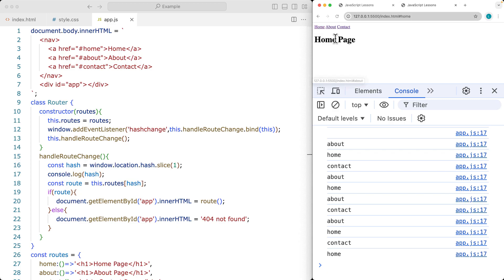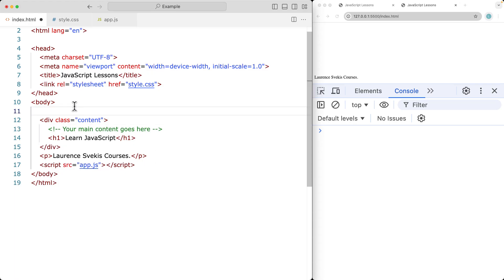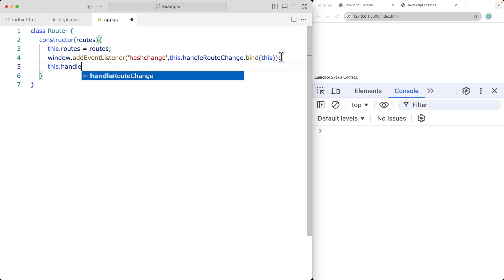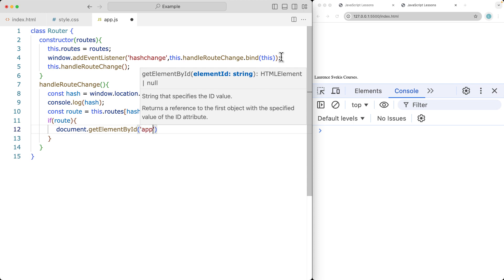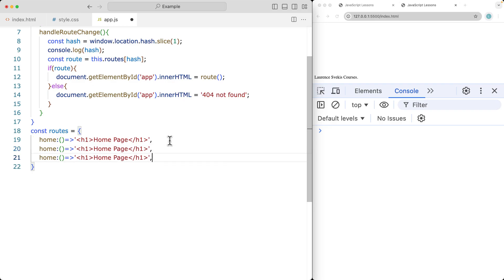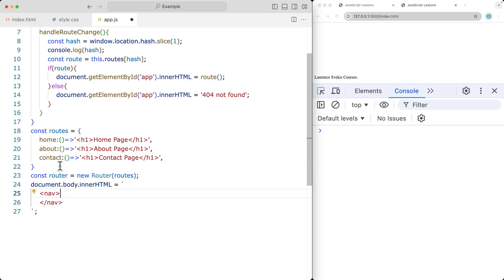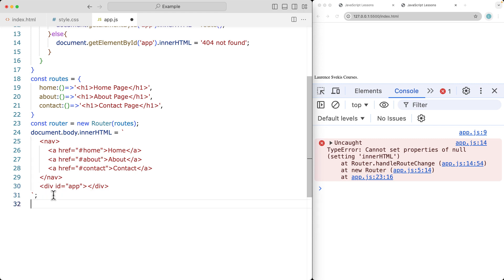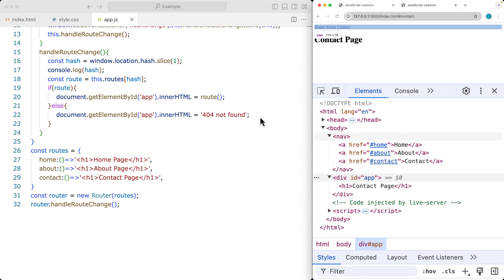Build a Simple Client-Side Router in JavaScript | Taught by Laurence Svekis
Create a client-side router in JavaScript that dynamically changes content based on the URL hash. This exercise, led by Laurence Svekis, best-selling author and JavaScript instructor, walks you through the process of handling hash changes and rendering corresponding content, providing a foundation for building single-page applications (SPAs) without external libraries